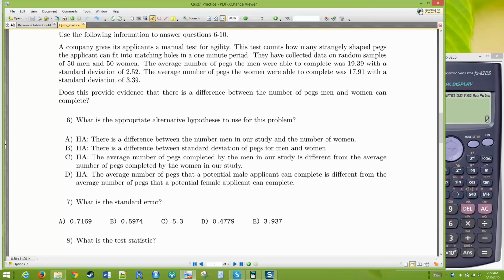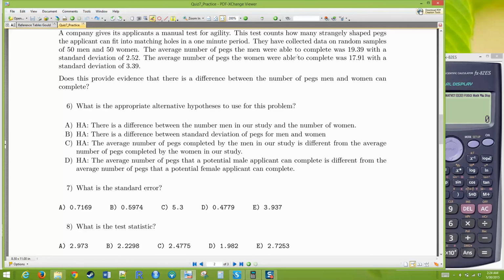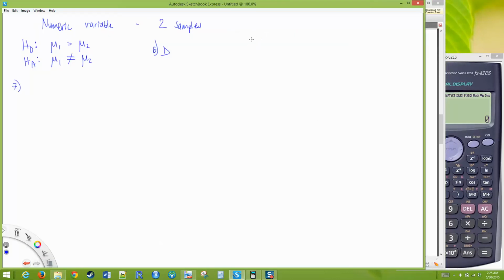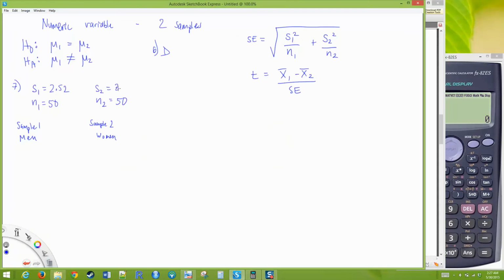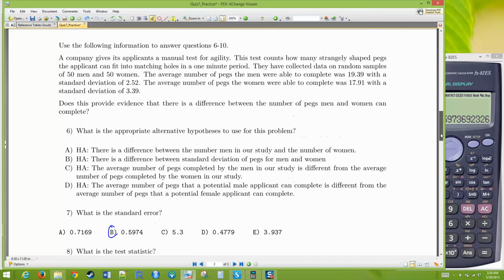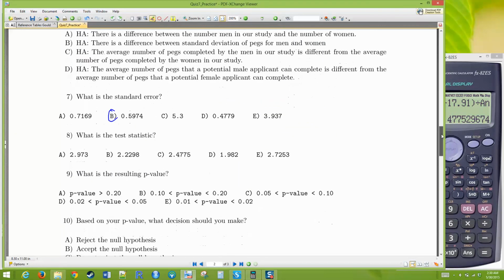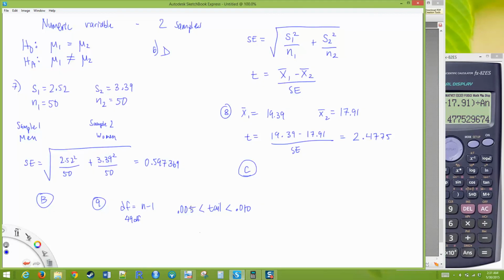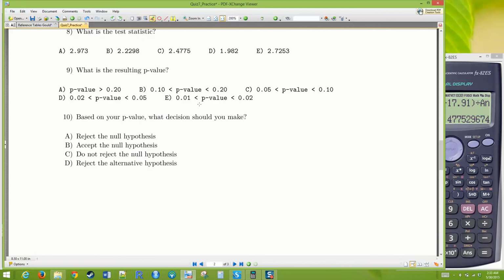Practice Quiz Ch 9 Solutions Part 2